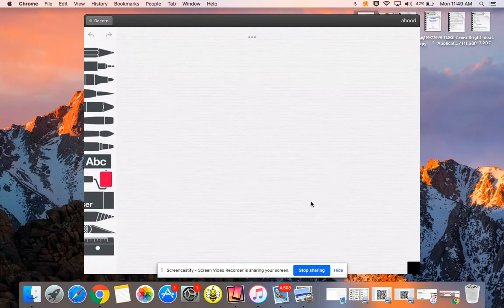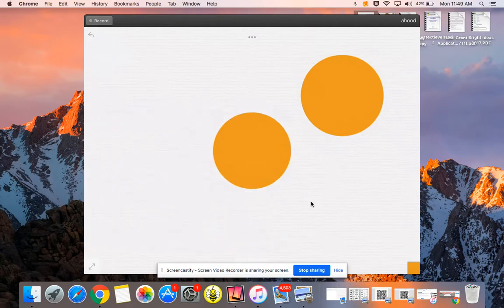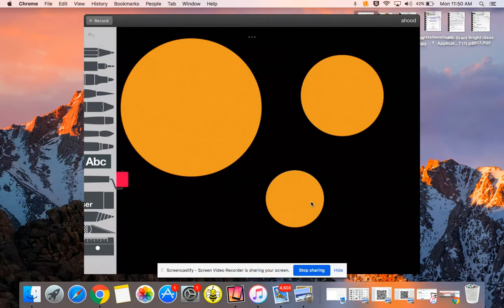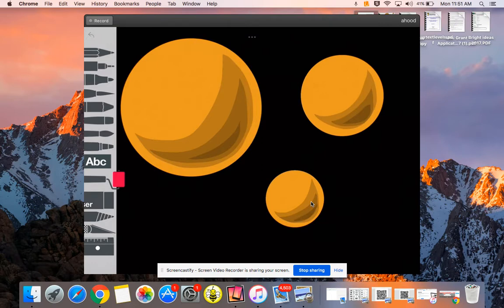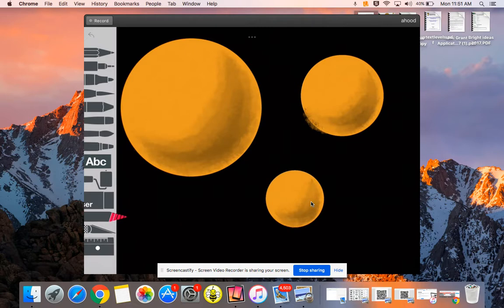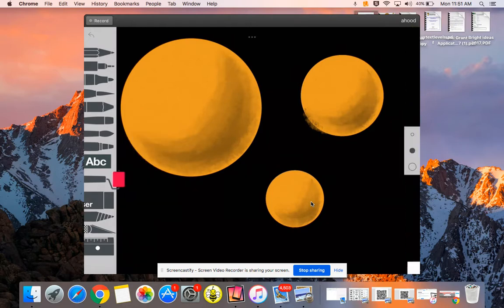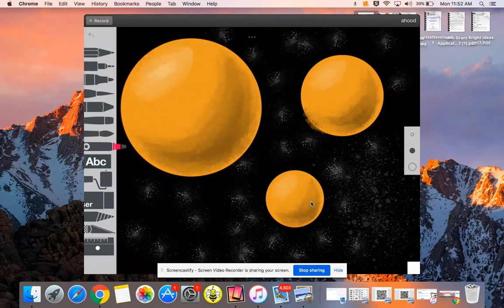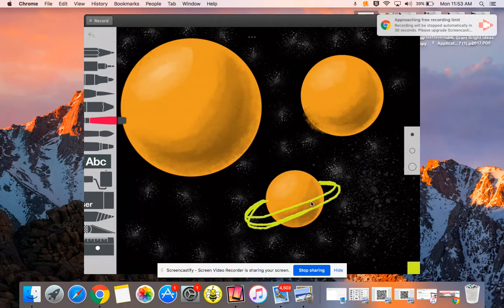Space Drawing: Shading Planets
Device: iPad
App: (Tayasui) Sketches School

This video is for my 2nd grade students. It is paired with an assignment I sent home in SeeSaw. However, I encourage everyone to follow along if possible. Post your drawings in the comments below!